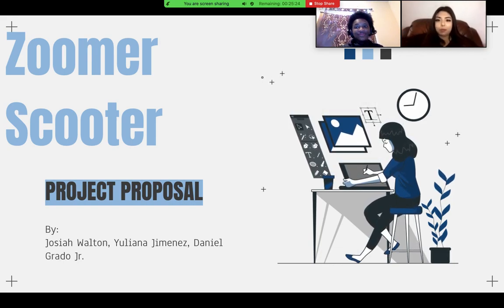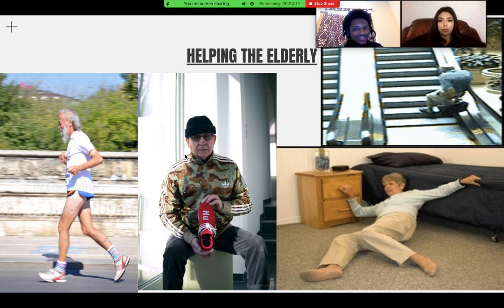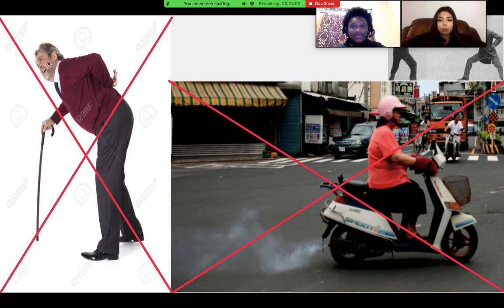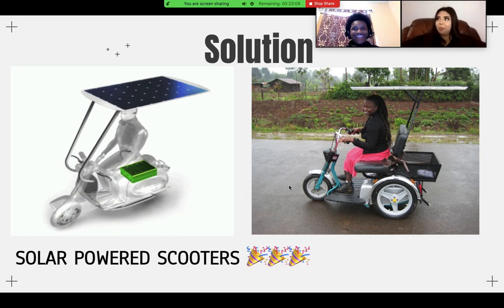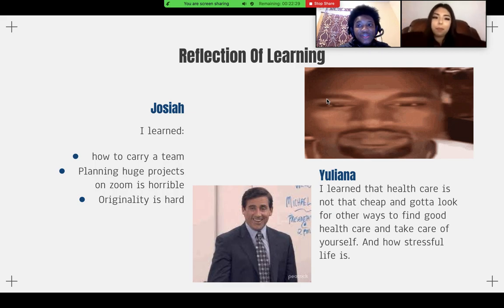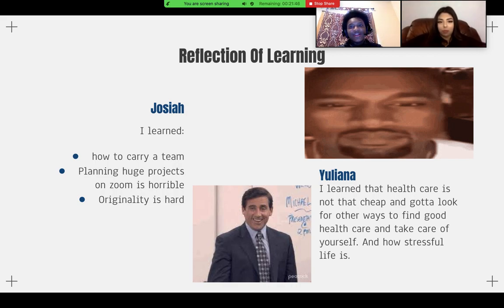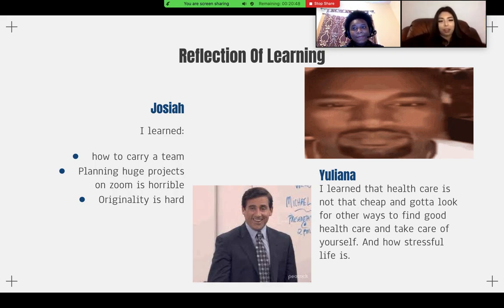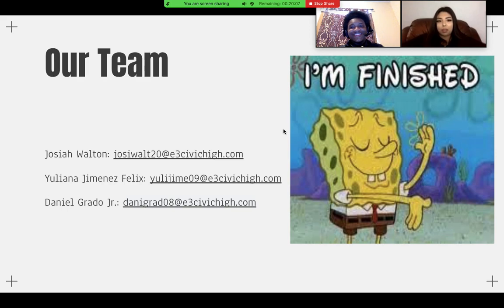FINAL DT PROJECT FR THIS TIME Josiah Walton 1